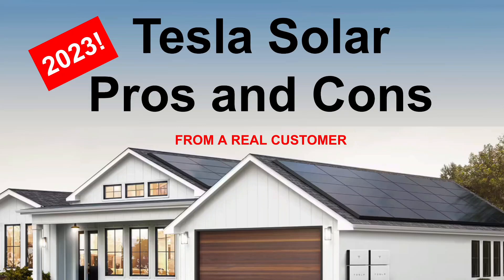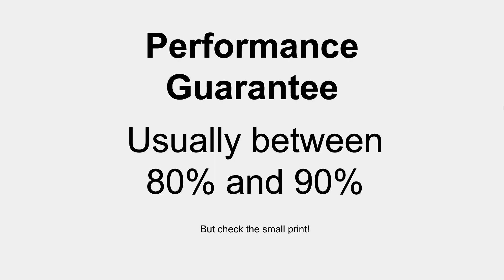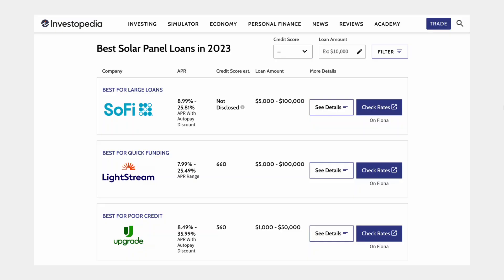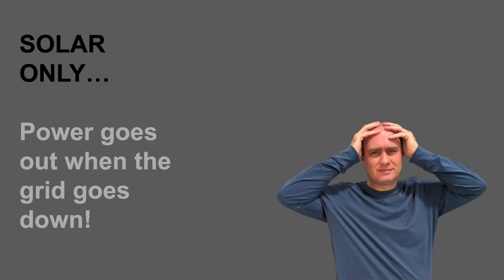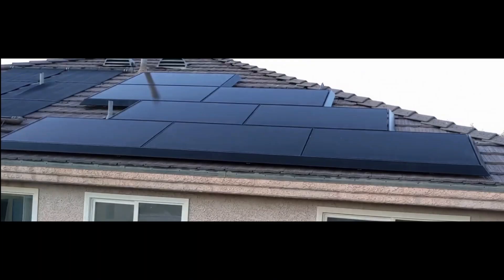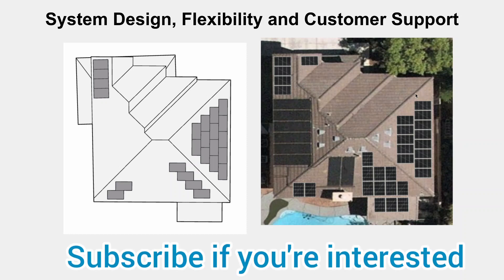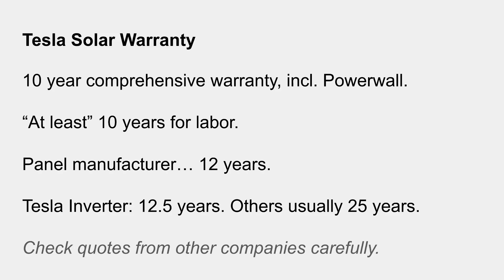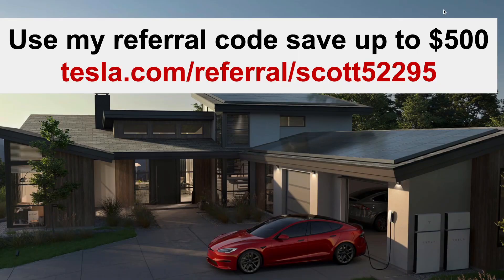Tesla Solar - Pros and Cons - my experience as a Customer - Honest Review - Solar and Powerwall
Here's my honest review of Tesla Solar and Powerwalls compared to other solar companies. This is based on my personal experience.

I just published my first year assessment, where I share that I generated over $1500 of electricity.

Topics covered in this video:

Cheapest Solar Panels
Cheapest Financing
Backup Power During Outages (Powerwall)
Attractive Panels
Great software
Solar Panel Efficiency
No Microinverters
Warranty
Panel Performance Guarantee
Flexibility & Positioning
Customer Support
No Critter Guard